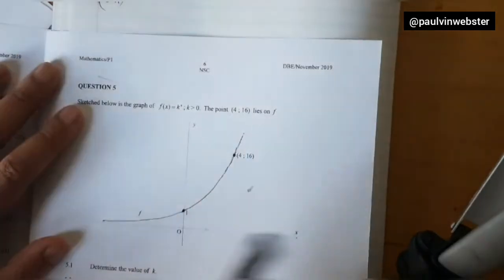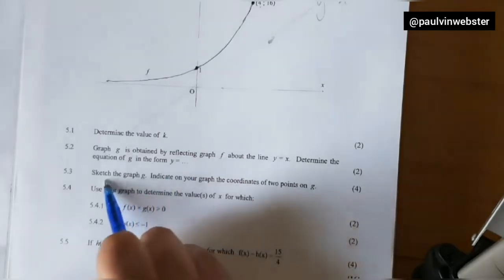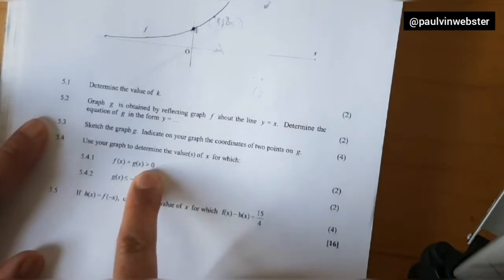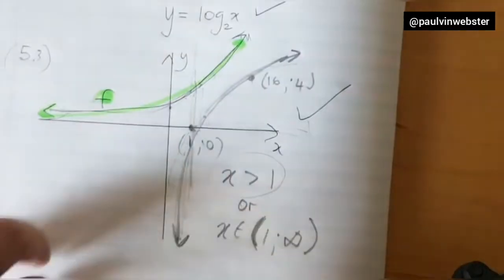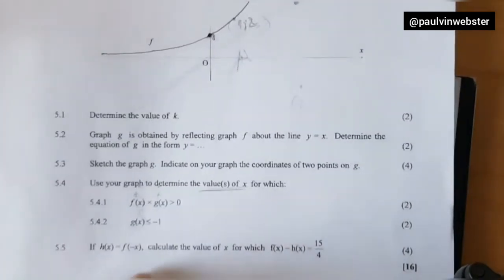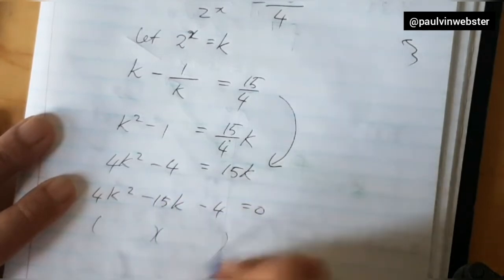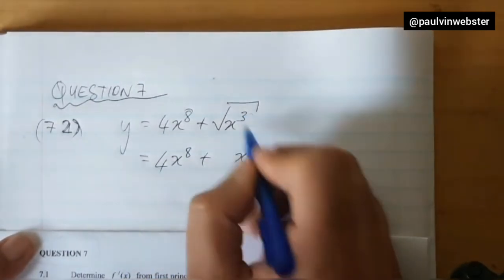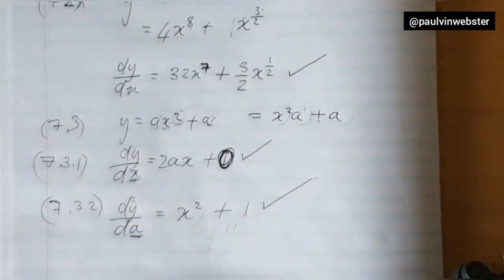TikTok Live Grade 12 Math Revision Paper 1 - Q4 Nov. 2019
Join us for the next few weeks as we worl through math exam questions...FINALE !